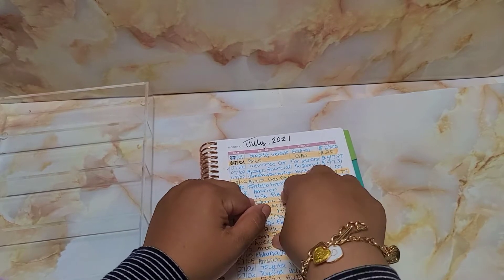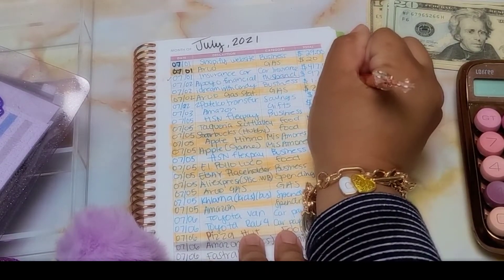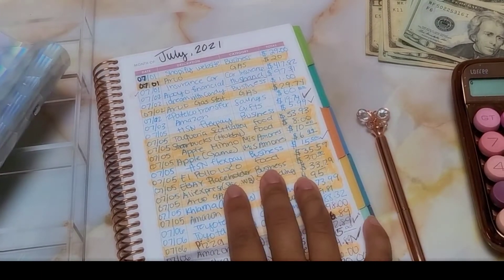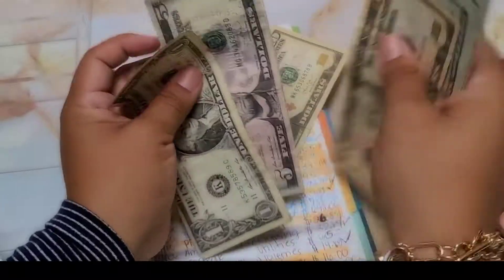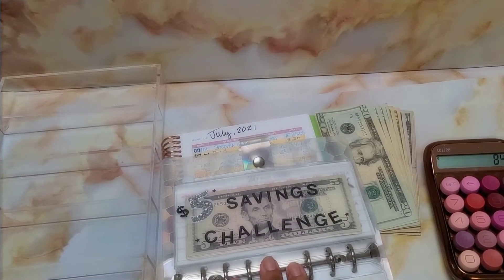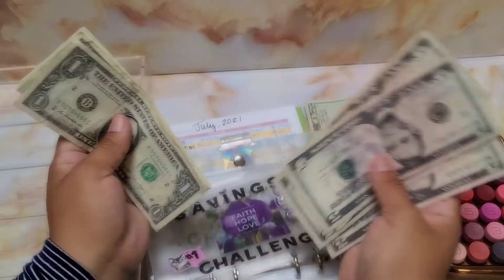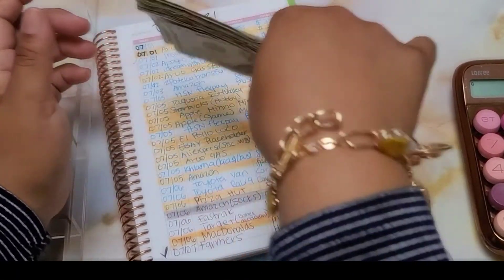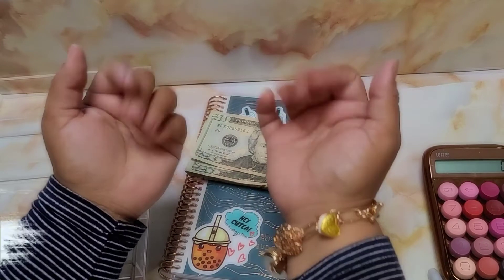Buffer Account? How to put money in the bank USING CASH ENVELOPE SYSTEM? WEEK 2 CHECK-IN UNSTUFFING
join me today to get money from my cash envelopes to put put back in my bank account. this video was great for me, it makes your prioritze and see what categories are your priority which ones arent, and it makes you see that 5 dollar and 1 dollar challenges can help you out in the long run